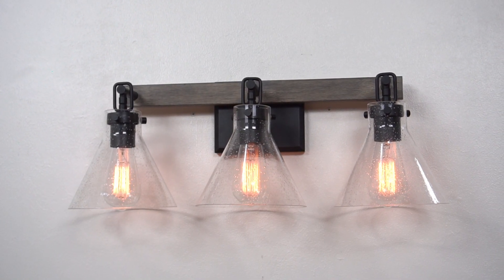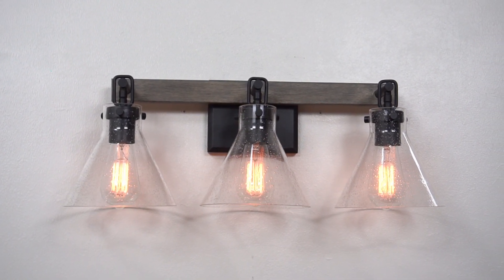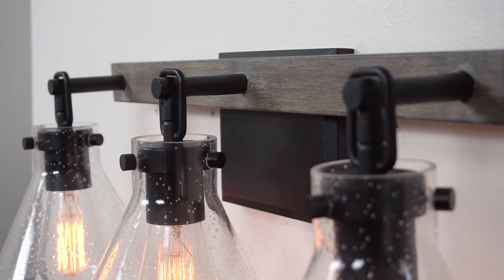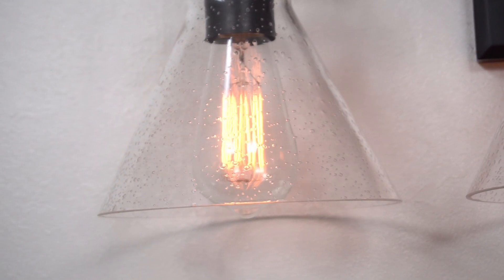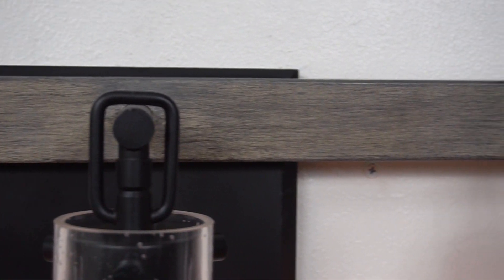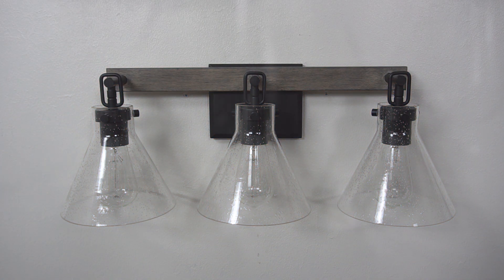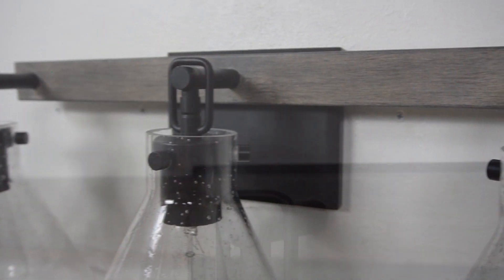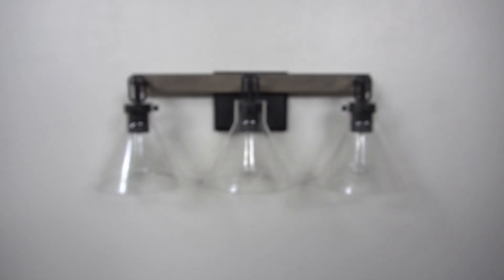Kira Home Anza 25" 3-Light Farmhouse Vanity/Bathroom Light + Conic Seeded Glass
Kira Home's Anza 25" 3-light vanity light brings an attractive industrial farmhouse feel to your home. Featuring a stunning metal wood style in gray oak and black finish and durable seeded conic glass shades, this wall fixture conveys both quality and character. Anza is constructed with quality materials and has been designed with attention to detail and suits styles such as rustic and country decor well. Listed for damp locations, mount above the bathroom mirror or vanity in your powder room. Illuminate covered outdoor spaces like porches and patios. Need to set the mood? Anza works with standard dimmer switches when used with compatible bulbs and if you're looking for a vintage look and feel, choose bulbs with an Edison style.